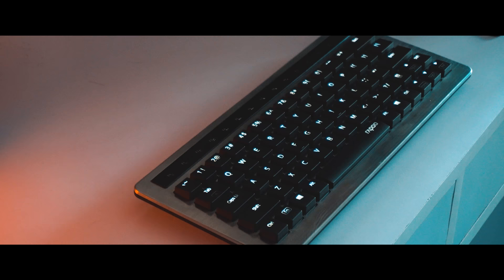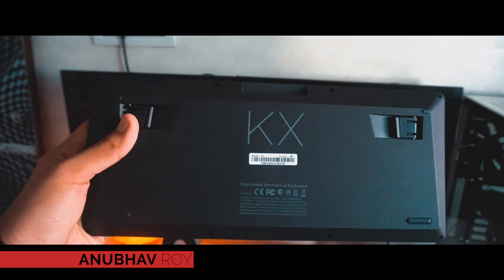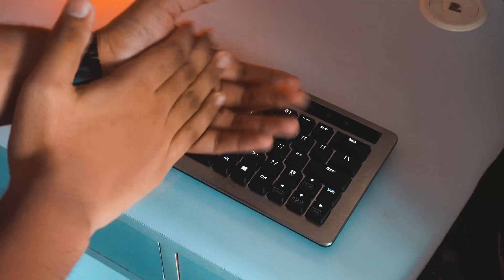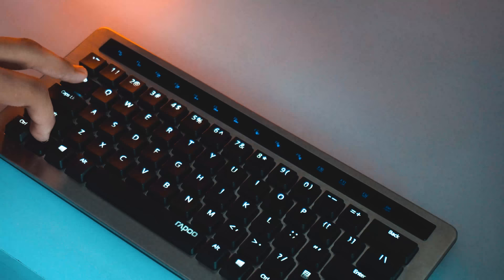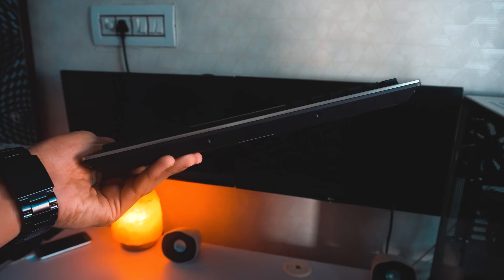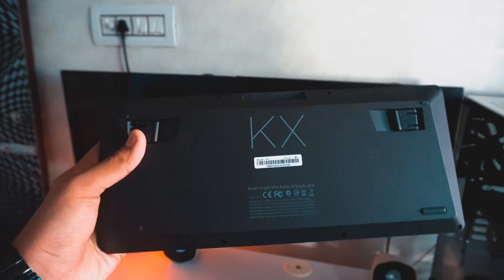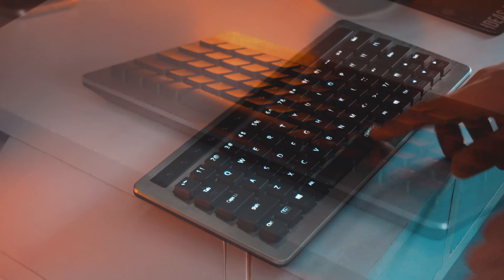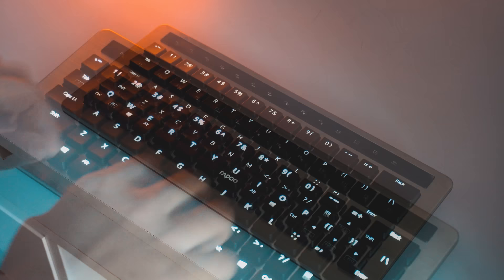Is This The Best Wireless Mechanical Keyboard?!-Rapoo KX Review(2017)!